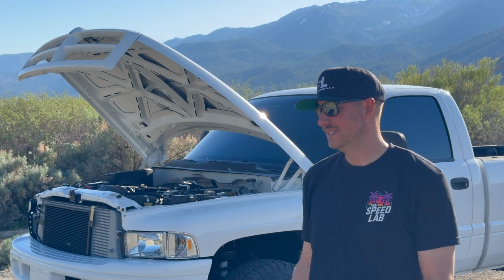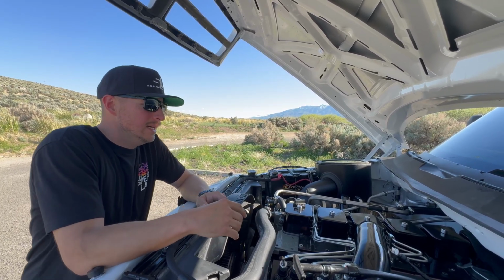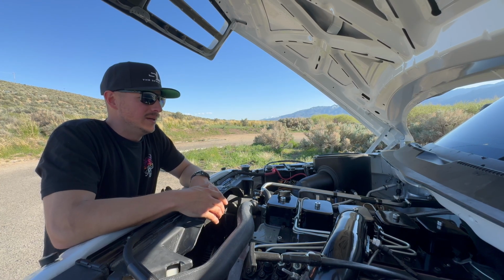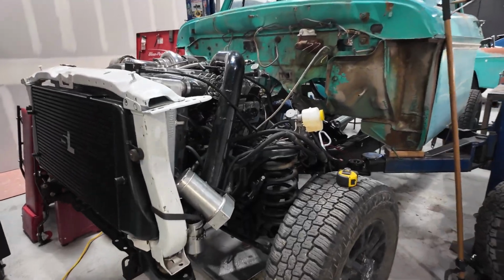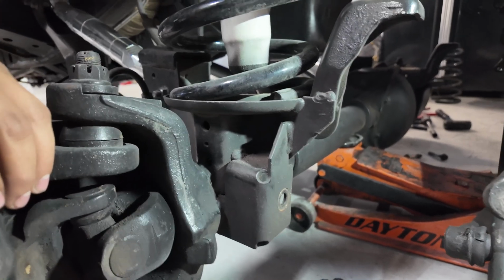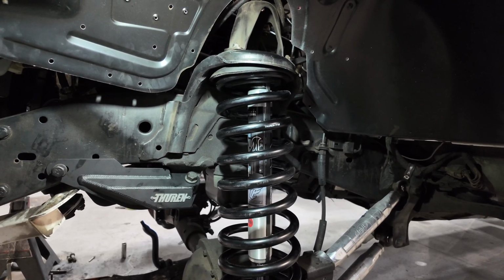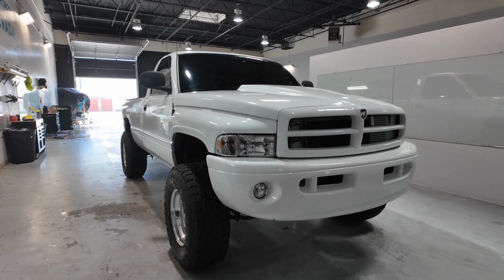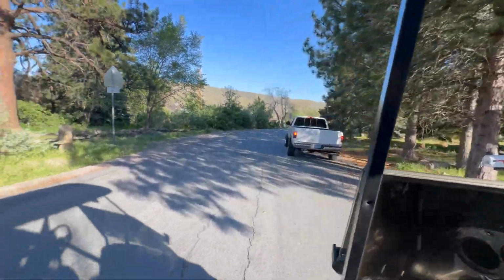Make 2nd Gens Great Again!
We took our 1997 Dodge Ram 2500 and brought it back to life in a little under 4 weeks time! We couldn't have done it without the help from Full Hook Performance, Thuren Fabrication, and of course AirDog!